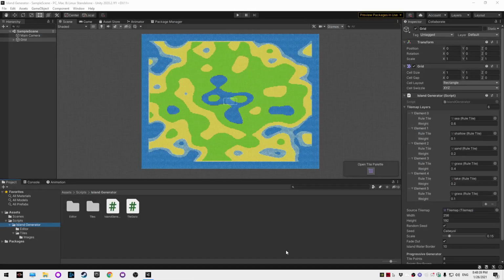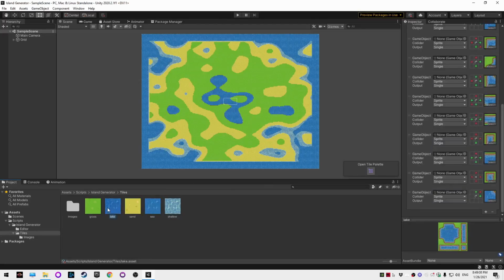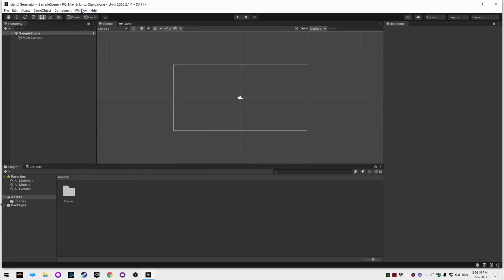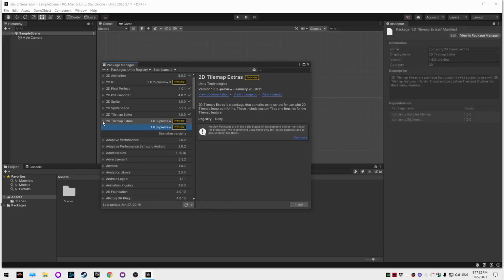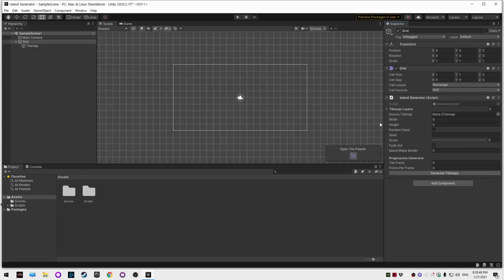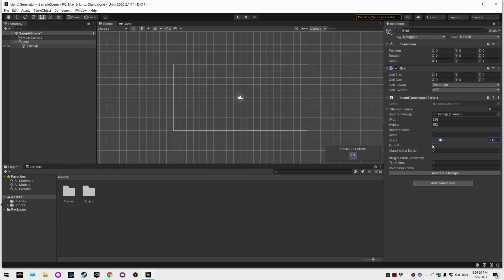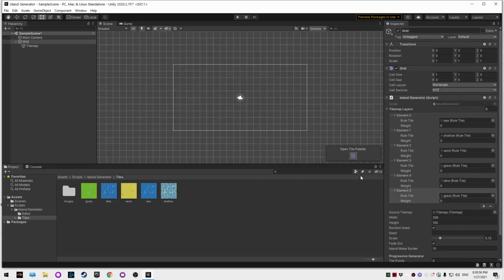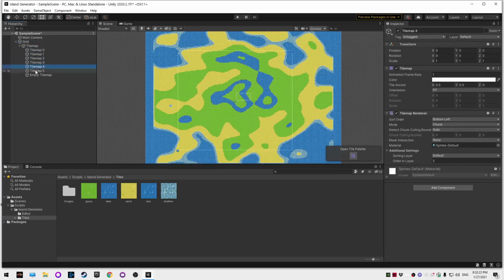Procedural Tilemap-Based Island Generator - #02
As promised in the previous episode I extracted the

Procedural Tilemap-Based Island Generator

from my old, abandoned Unity project, and made it available for you, for free, on Github. Check how to use it and gain some more diversity for your Unity game!

You can grab the whole example project described in the video, or just the .unitypackage file, from: